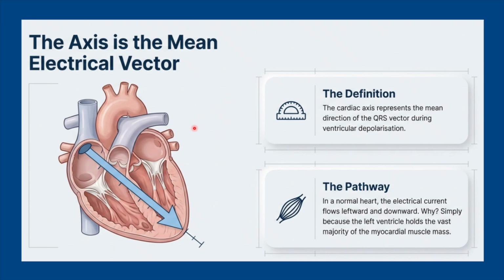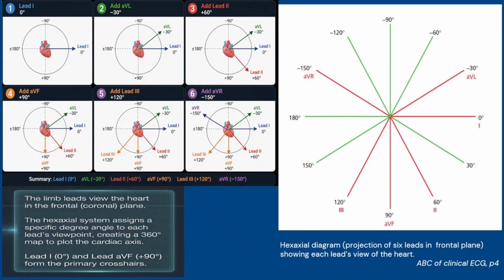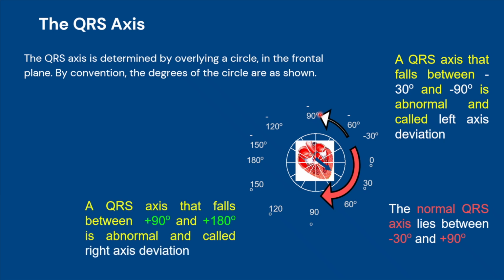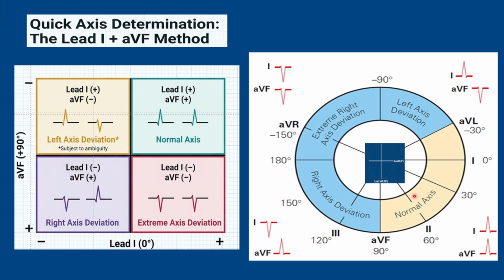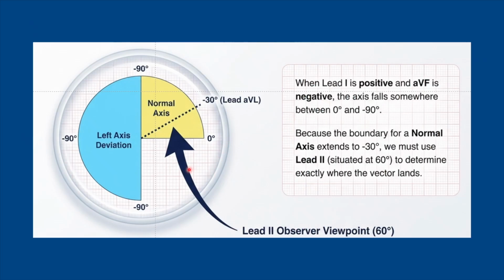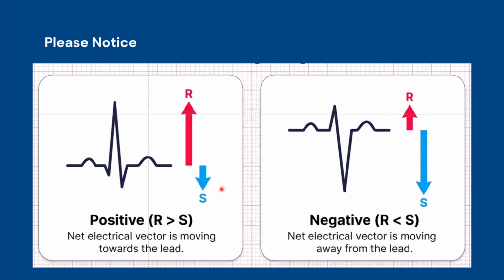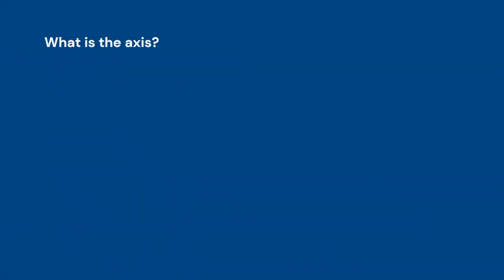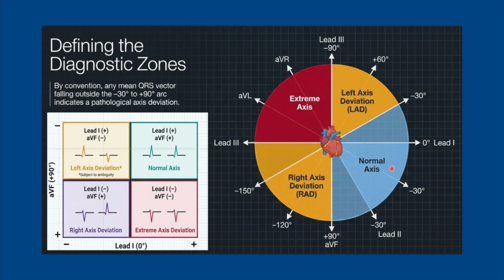Understanding Basic ECG : Lecture 5: Cardiac Axis (Better sound)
This is the same lecture 5 explaining the cardiac axis but with better sound.